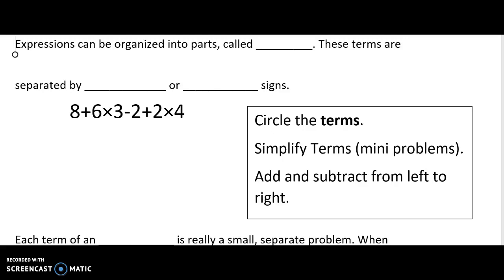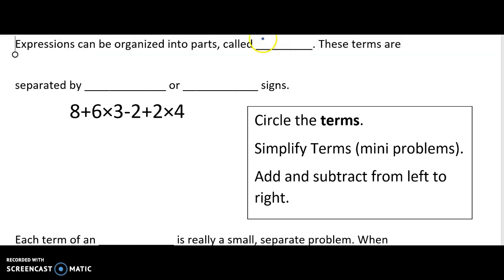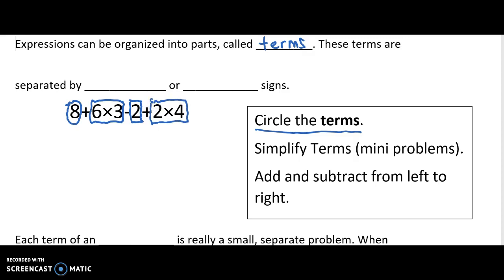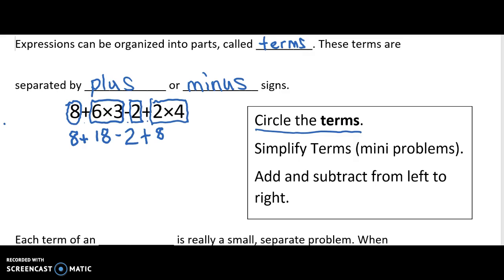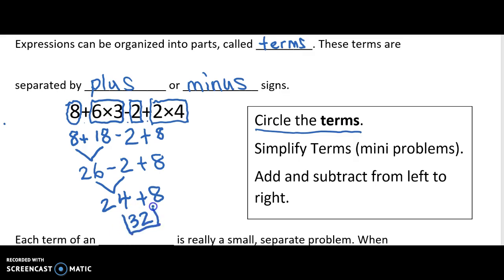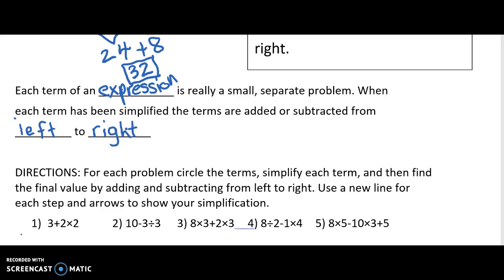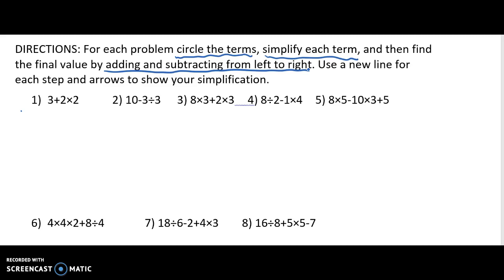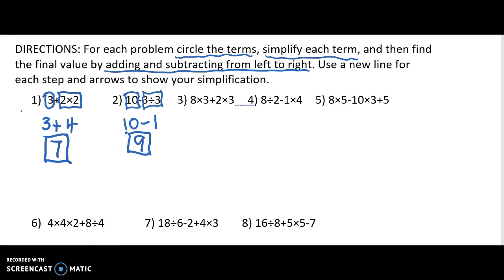Terms as mini problems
In this view we learn about terms. and begin working with order of operations. Worksheet at